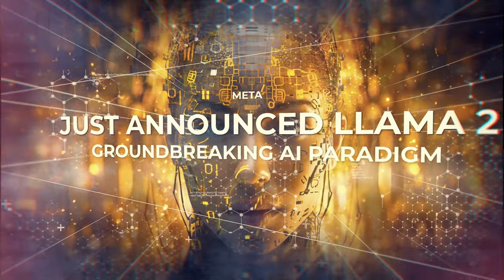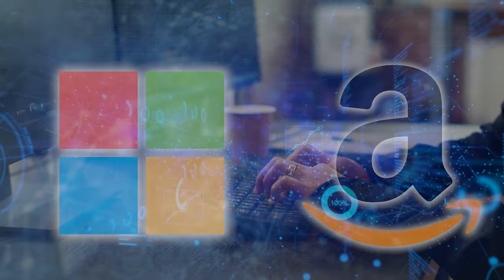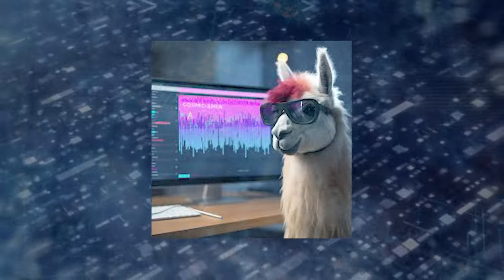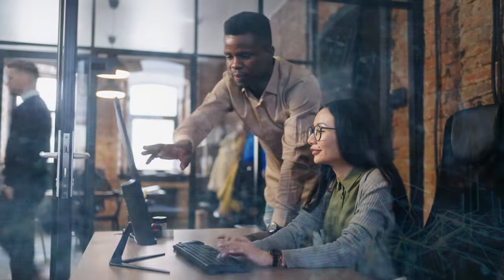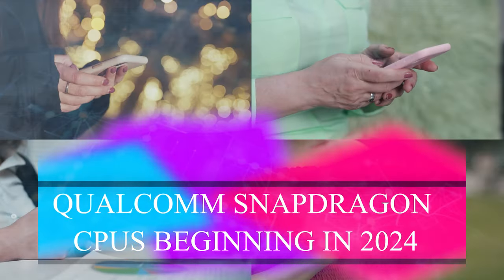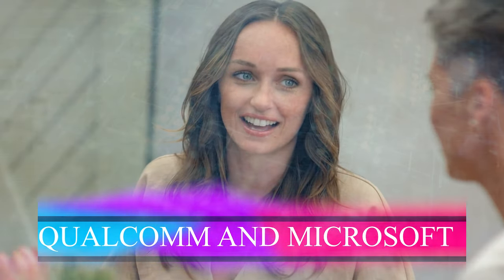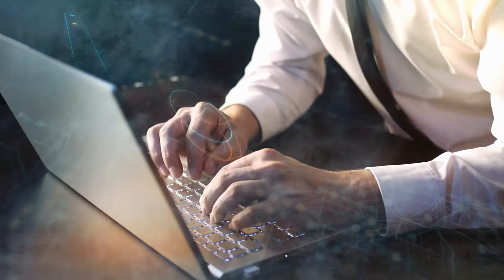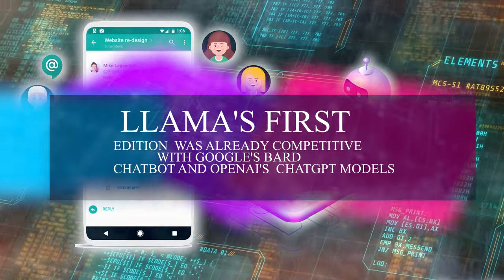SHOCKING! How Meta's Llama 2 AI Can CHANGE The Industry Forever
Meta just launched Llama 2, a new way of thinking about AI that is changing everything from making chatbots to making code and making content. Llama 2 stands out because it works with industry leaders and wants to give more people access to cutting-edge AI. This adaptable tool is changing how we understand words because of the way it works. Let's talk about how it's different and why it's important.